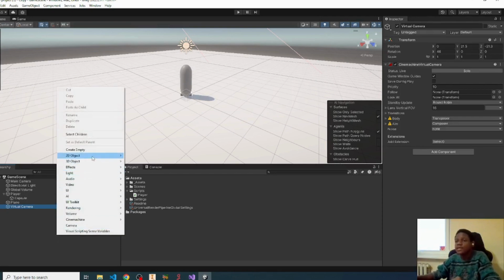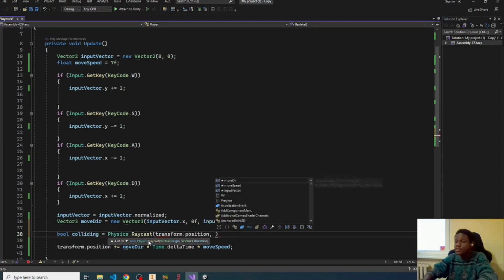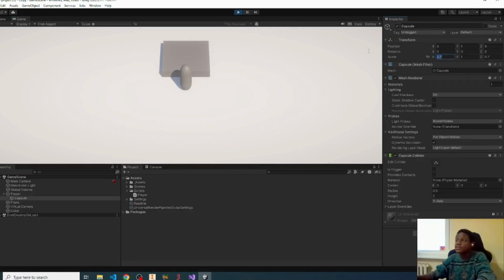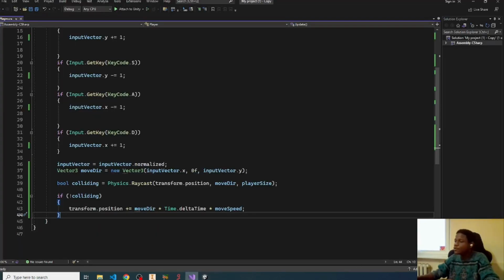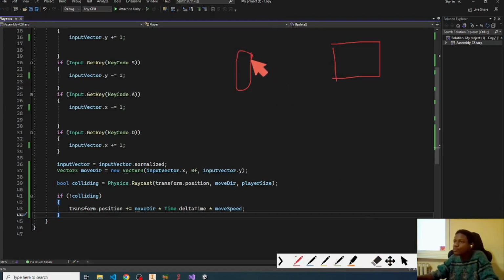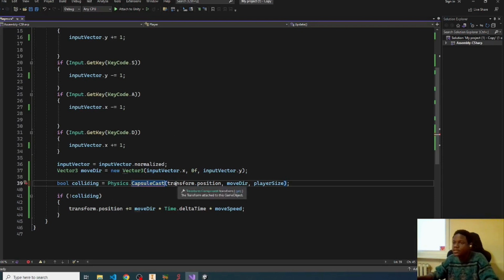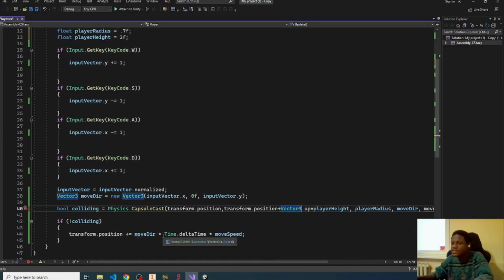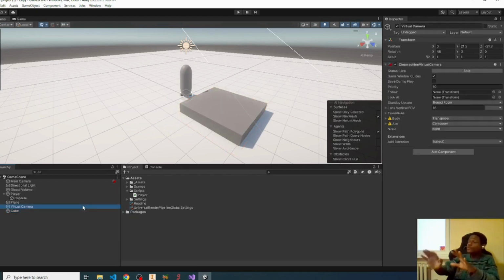How game developers simulate collision physics in unity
In this video, we'll explore how to detect collisions between objects in Unity using two powerful methods: Raycasting and Capsulecasting. We'll start by setting up a basic scene with a player character and some obstacles, then we'll use Raycasts to check if the player is about to collide with an obstacle and prevent the movement if so. We'll also cover Capsulecasting, which allows us to simulate the shape of the player more accurately and detect collisions with rounded or irregular obstacles. Along the way, we'll discuss some best practices and tips for optimizing collision detection in your games.

Links